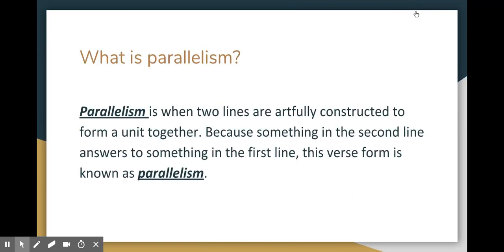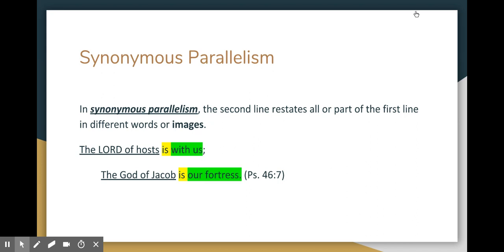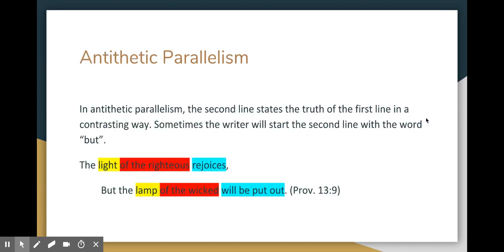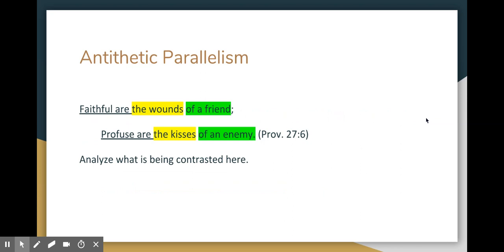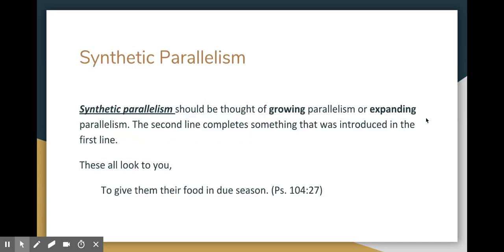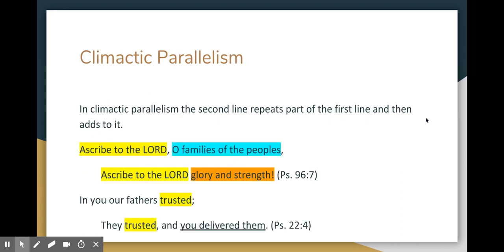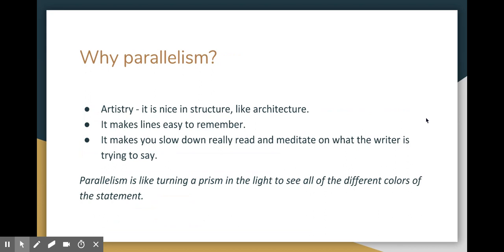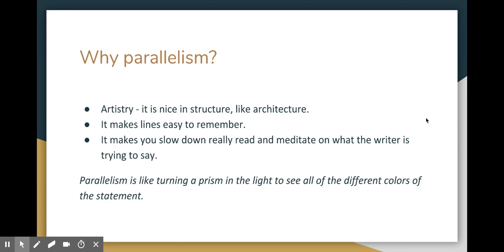Biblical Parallelism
An introduction to the style of poetry in the biblical text.

8th grade Books of Poetry